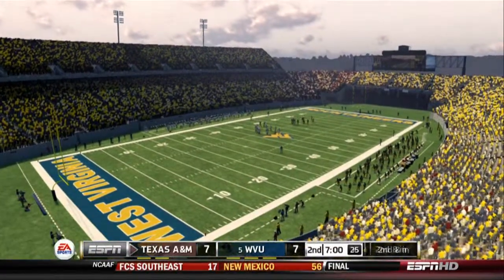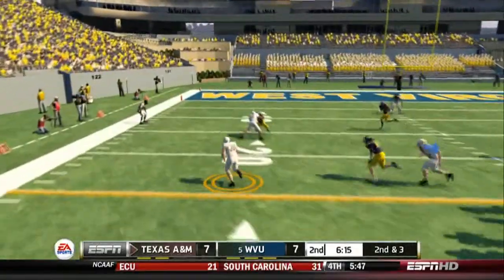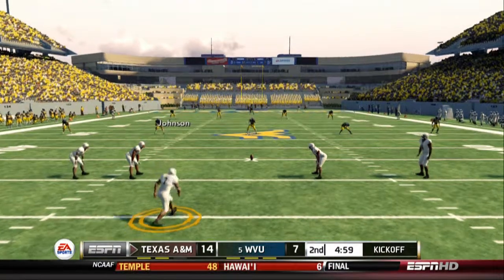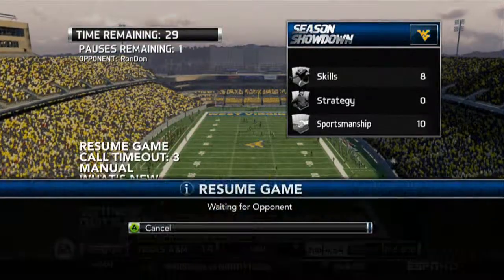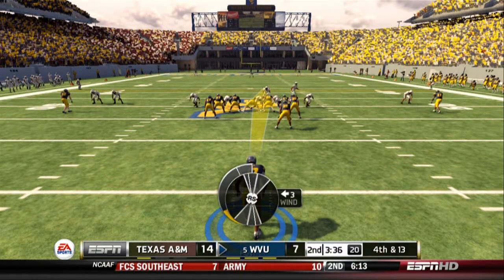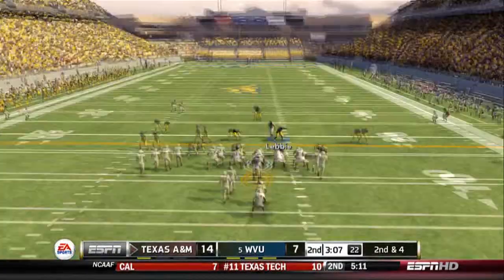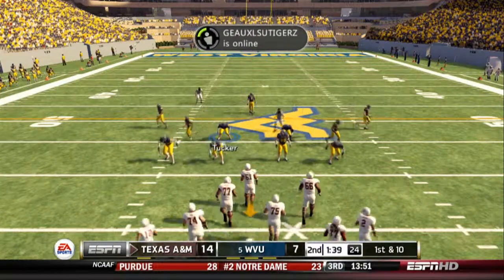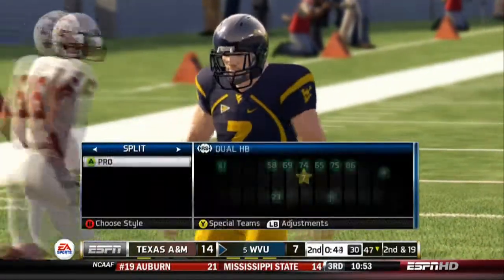sixers vs rondon pt 2